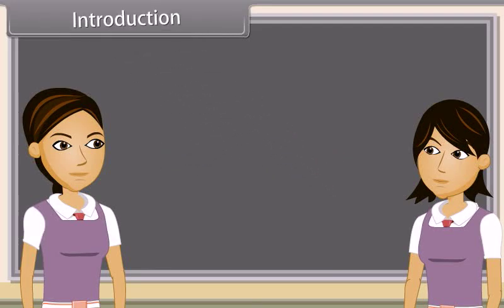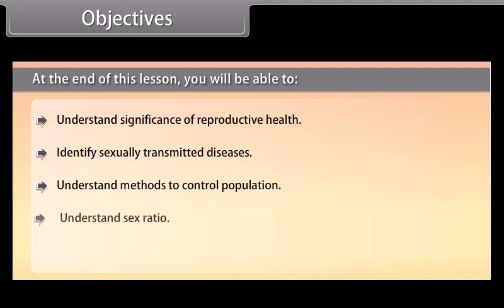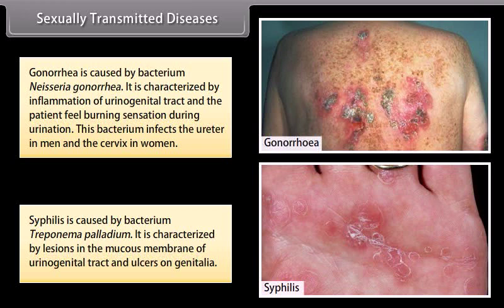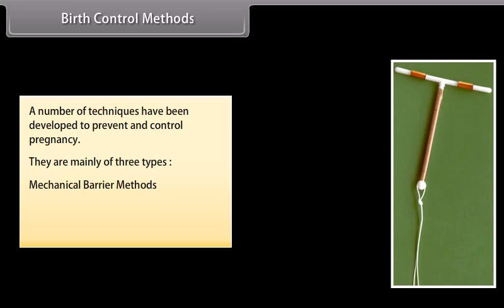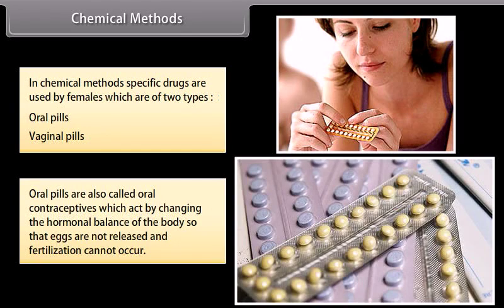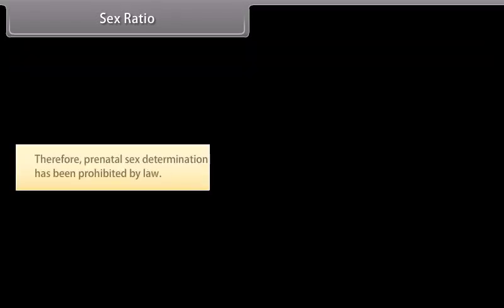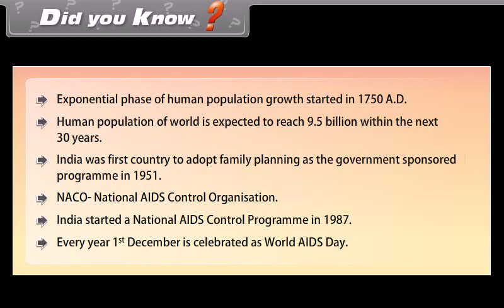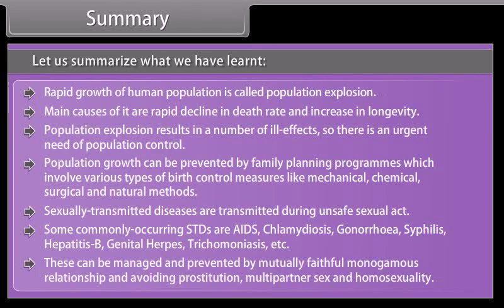Ultimate Reproduction Guide | Class 10 Biology CBSE - Part 4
Master the final stage of reproduction with Annai Academy! In this clear and engaging lesson, you'll understand **Reproduction in Humans – Part 4**, covering reproductive health, sexually transmitted diseases (STDs), contraception methods, and importance of hygiene and awareness.

📘 Topics Covered:
- What is reproductive health?
- Common STDs: Gonorrhea, Syphilis, HIV/AIDS
- Contraceptive methods: Barrier, chemical, surgical
- Importance of safe sex and hygiene
- Role of society in promoting reproductive health

🎥 Ideal for board exams and real-life awareness
🎥 Taught in simple English with easy-to-follow explanations and diagrams

reproduction class 10 biology part 4, reproductive health class 10, contraception methods class 10, sexually transmitted diseases class 10, cbse biology chapter 8, icse biology, tn board biology, samacheer kalvi, reproduction, class10biology, reproductivehealth, stds, contraception, safe sex,